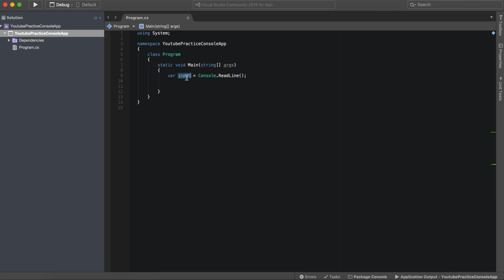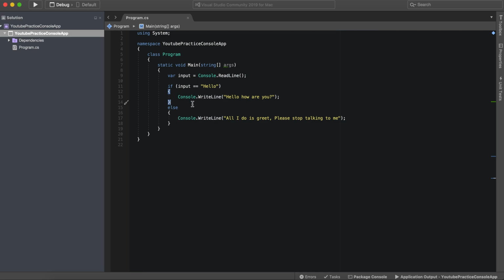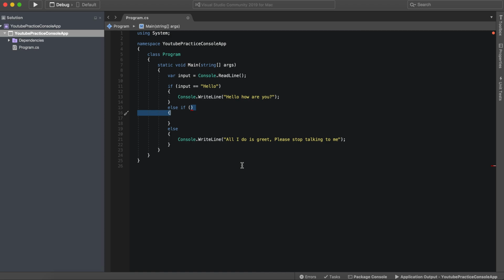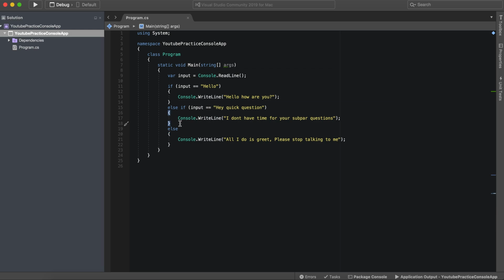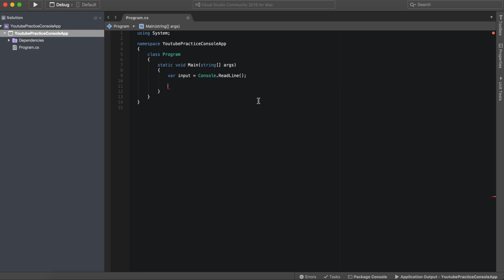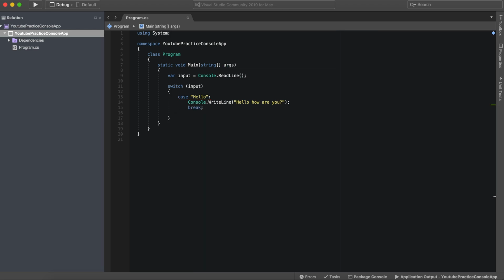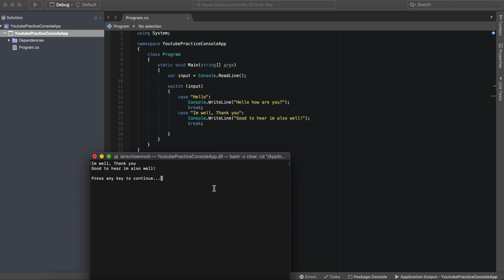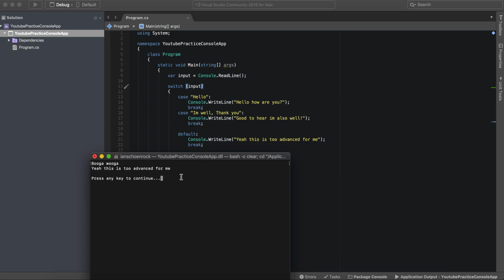C# Tutorial: Control Flow (if/else/switch)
In this lesson I go over control flow with if/else statements and switch statements and how to use them.